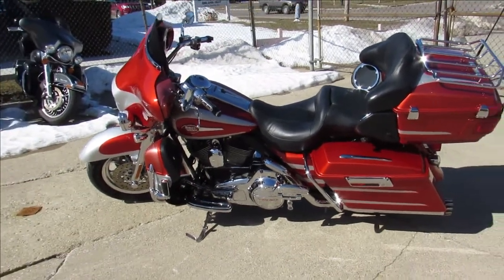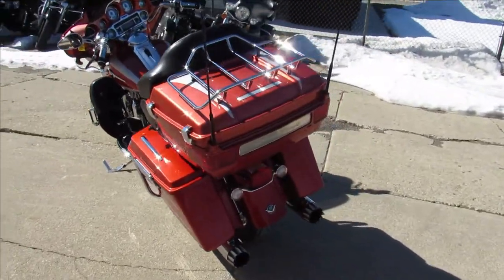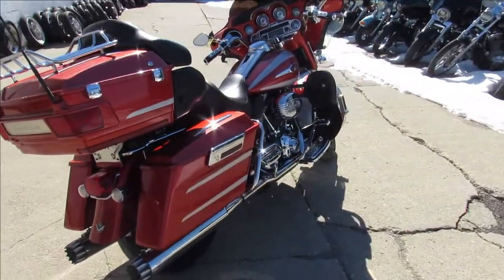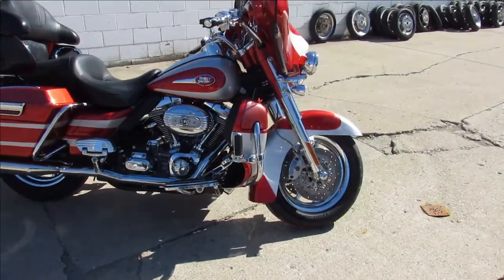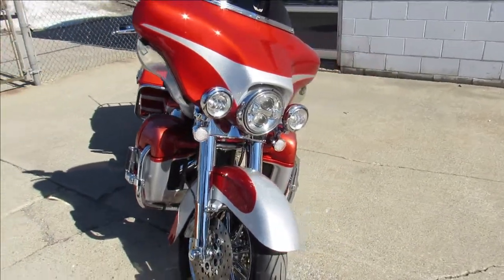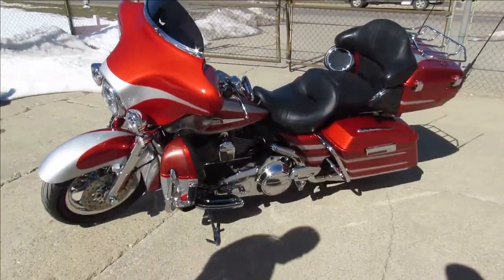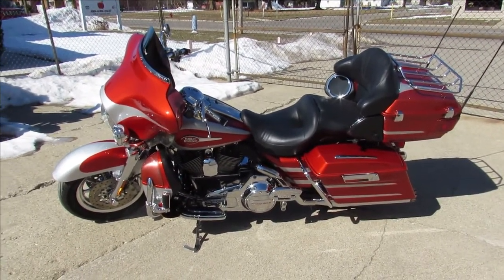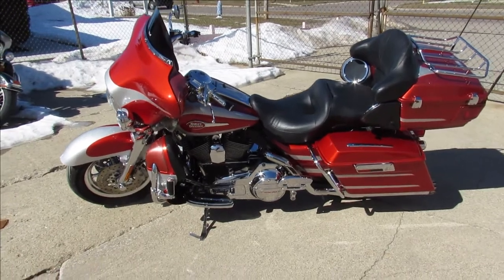2008 HARLEY SCREAMING EAGLE ELECTRA GLIDE FLHTCUSE3 U5695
USED HARLEY DAVIDSON SCREAMING EAGLE 110 INCH ELECTRA GLIDE FOR SALE! SHARP BIKE WITH CHROME WHEELS, CHROME SWITCH HOUSINGS, CHROME LEVERS AND CHROME ALL OVER THE MOTOR! RUNS STRONG, NEEDS NOTHING AND THE RC EXHAUST SOUNDS GREAT! HARD TO FIND BIKE IN HARD TO FIND CONDITION!